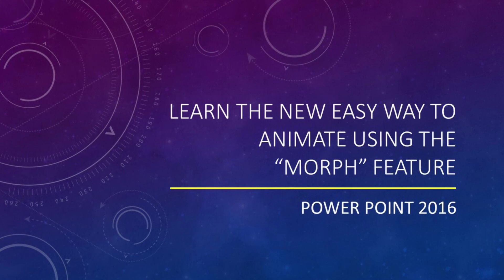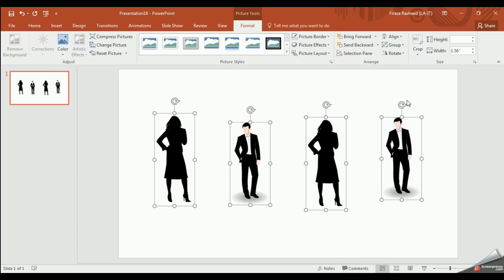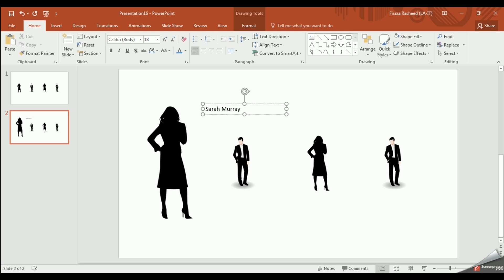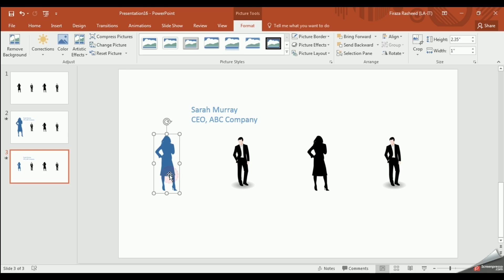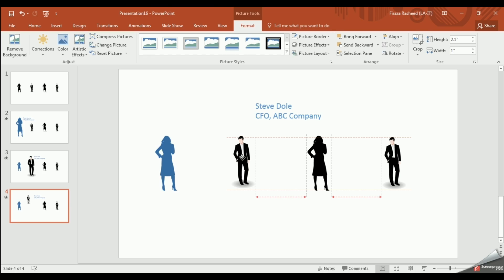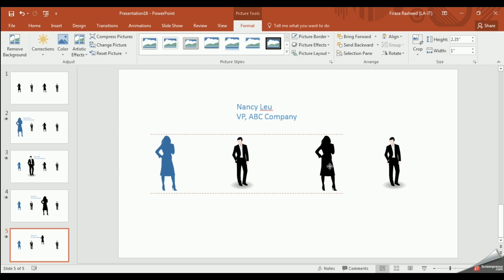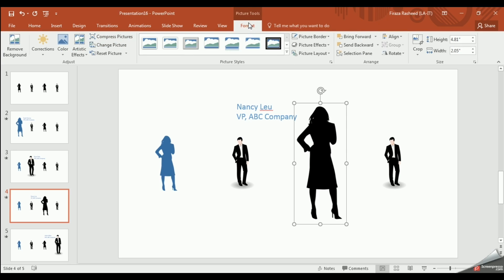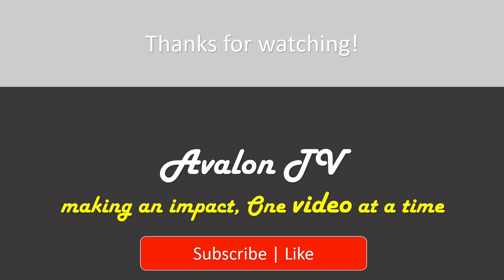PowerPoint 2016 New Animation Feature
Learn to animate fast and easy with this new feature in Powerpoint 2016 and office 365

**Thank you for the support. It is valuable and appreciated.